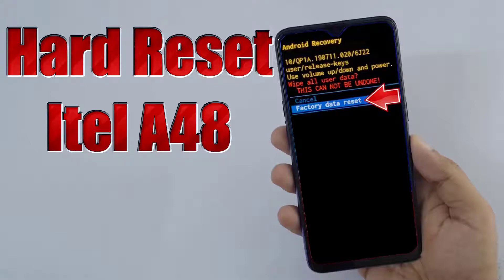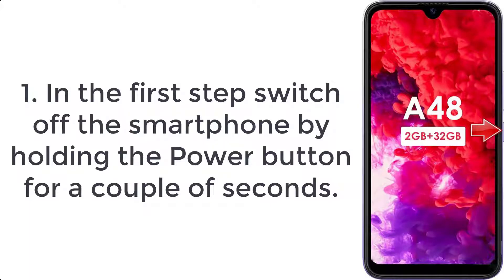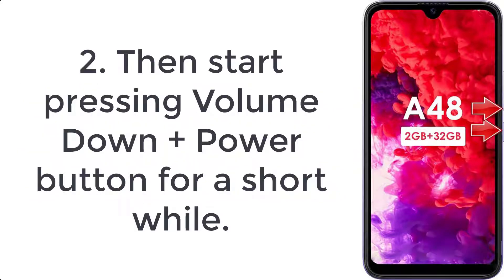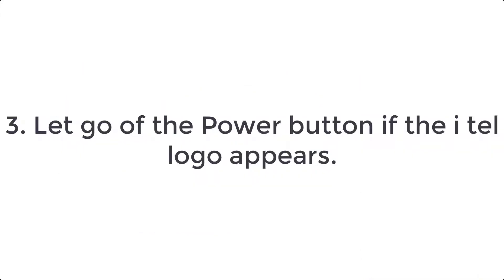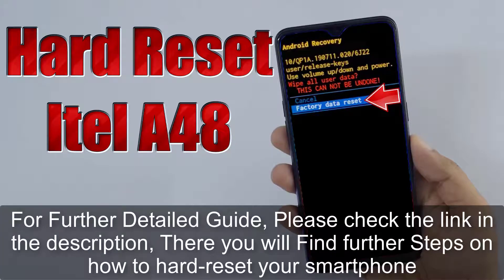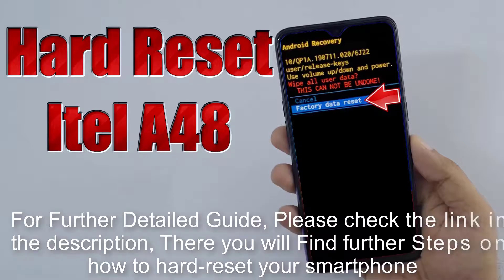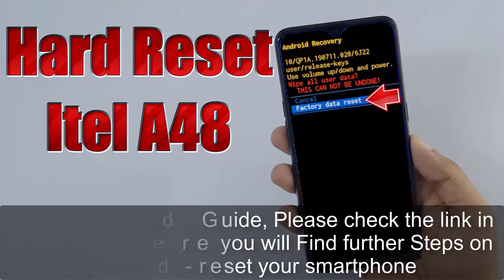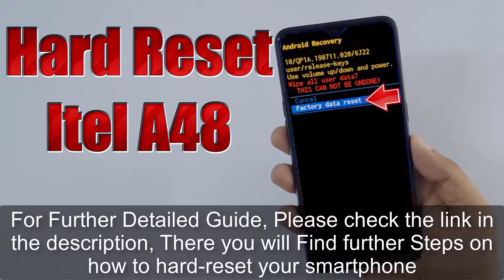Hard Reset Itel A48 | Factory Reset Remove Pattern/Lock/Password (How to Guide)